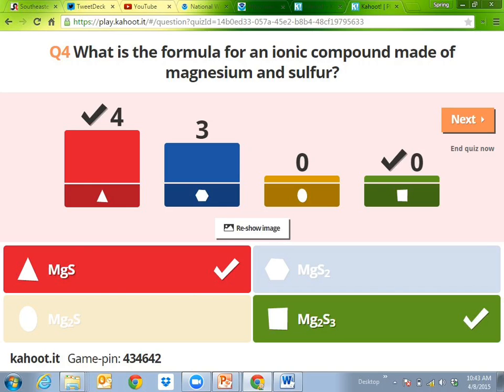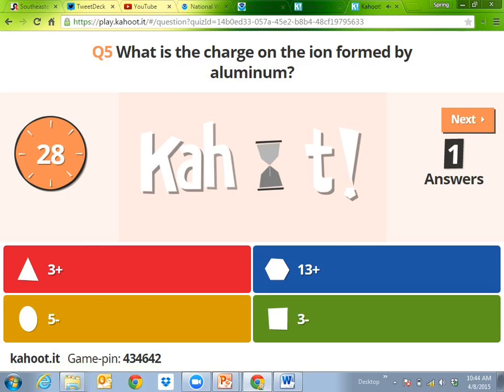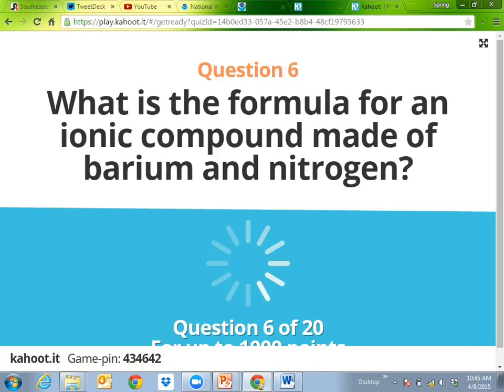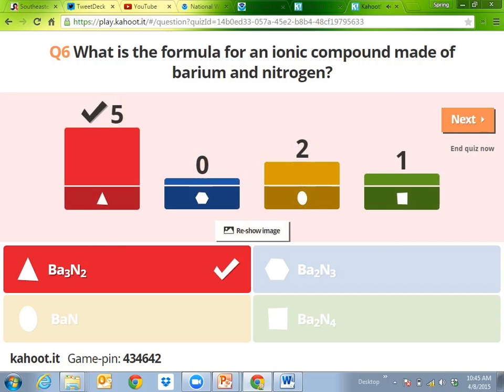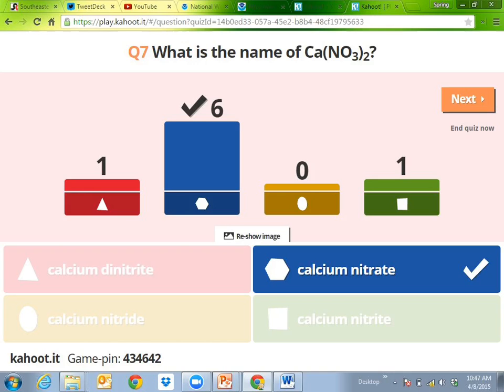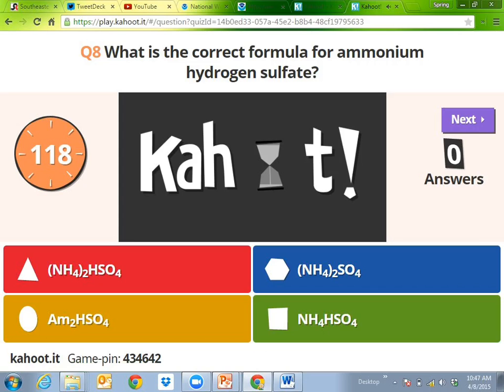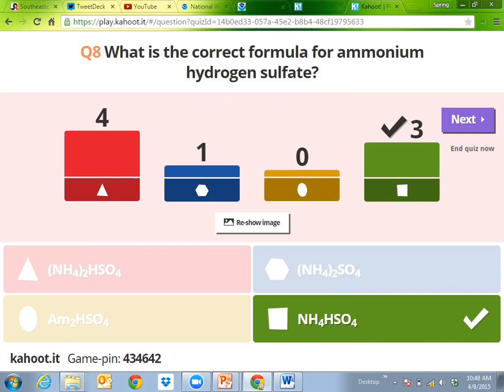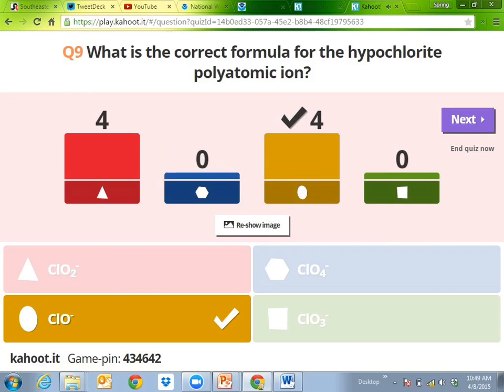CHM122 Kahoot Review Session